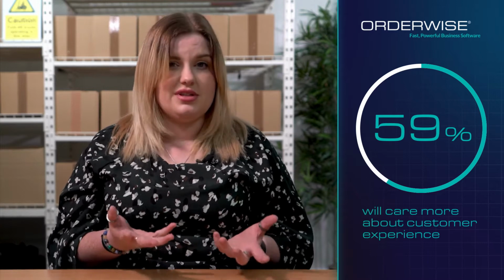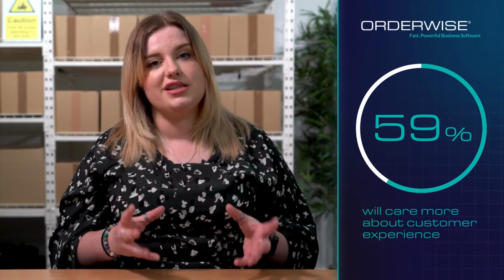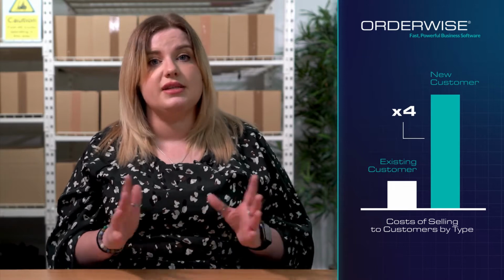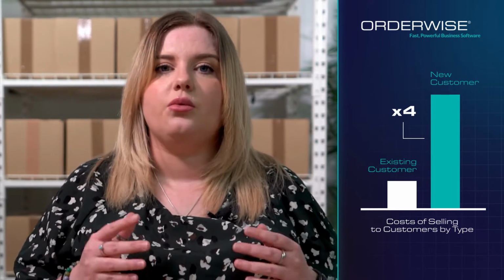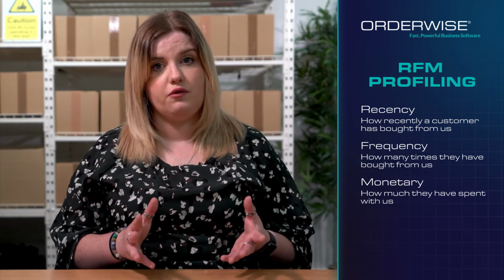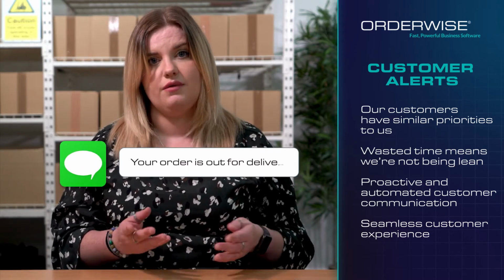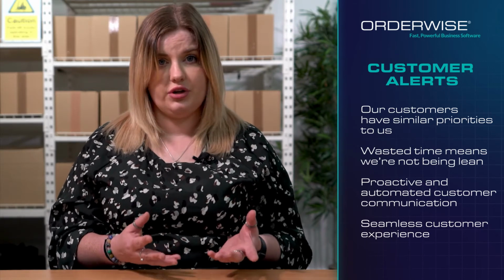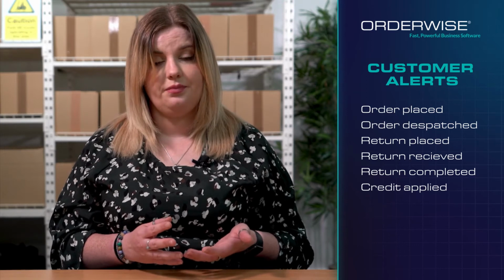Optimising Your Customer Experience - OrderWise CRM, RFMA & Customer Alerts - Wise Talks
Are you optimising your customer experience?

This month's Wise Talk takes a look at how OrderWise can improve your customer experience, increase efficiency and help drive sales

Revenue and Customer Experience are now so entwined it's almost impossible to increase your revenue without focusing on customer experience.

A recent survey showed that post-COVID-19, 59% of buyers will care even more about customer experience than they did before the pandemic when deciding which companies to buy from.

The cost of acquiring new customers almost 400% more than retaining an existing customer. So, it makes sense that to drive growth in our business, we use the data we have on our existing customers to better understand them, tailor our efforts with them and increase the revenue we receive from them.

In this month's Wise Talk, Carrie Forman, our Senior Customer Service Advisor, takes you through the benefits of OrderWise CRM, RFMA and Customer Alerts Modules. She explains they can help you to improve your understanding of your customers and ensure they receive a consistent, exceptional experience every time they deal with your business.

Download our latest whitepaper:
The Perfect Storm: Securing your supply chain through staff and stock shortages